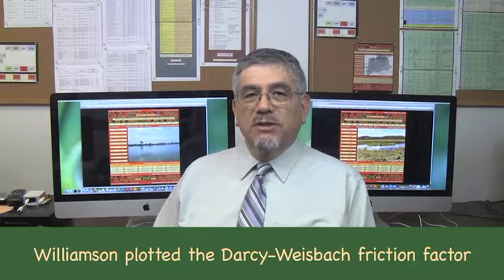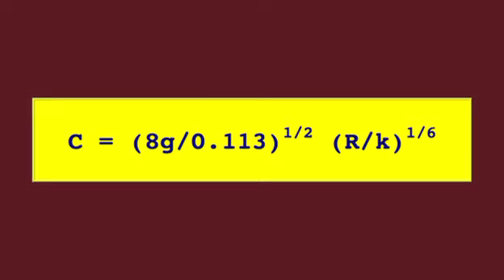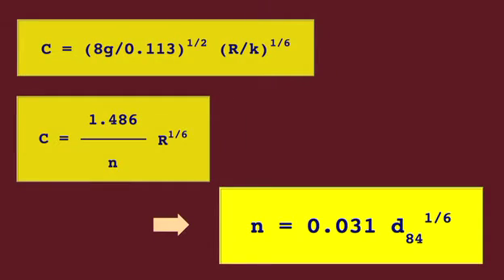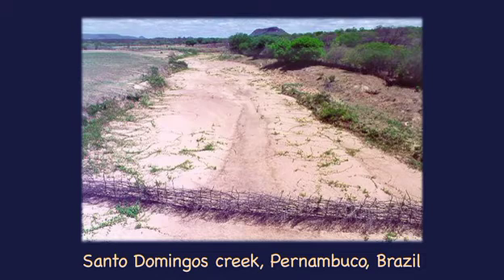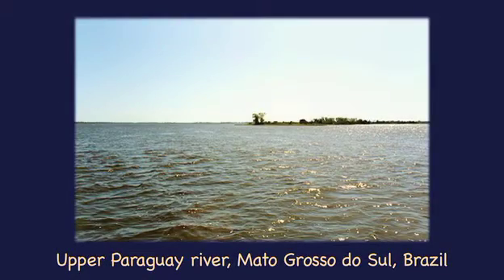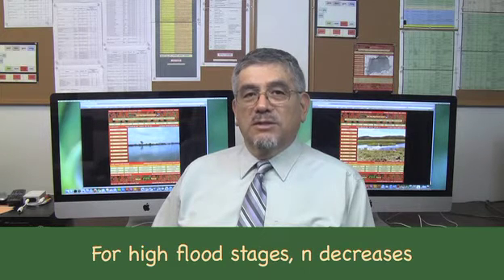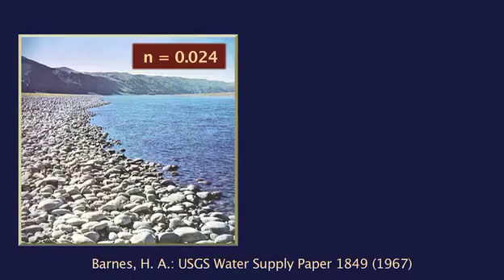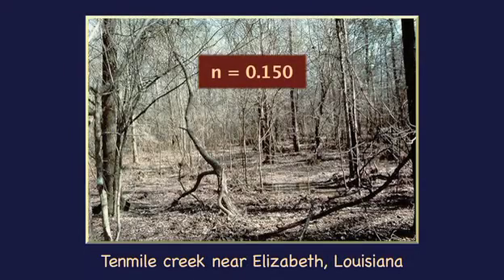open053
Estimation of friction coefficient, open-channel hydraulics,